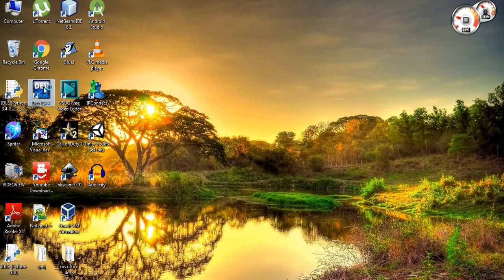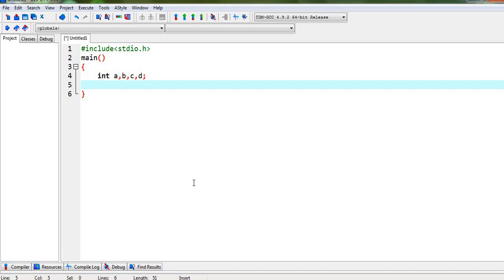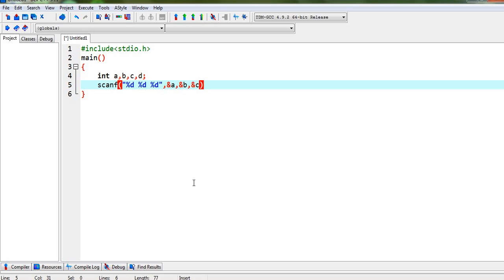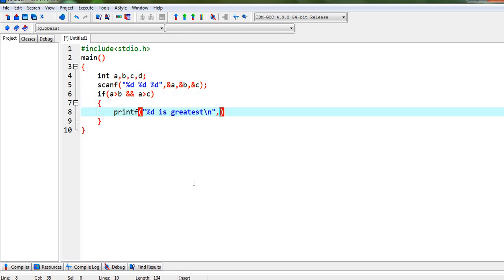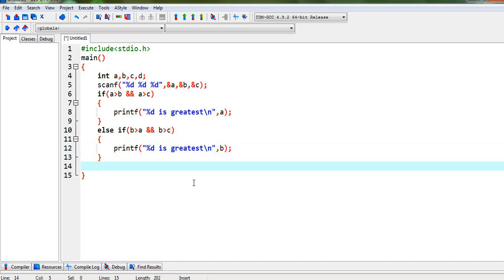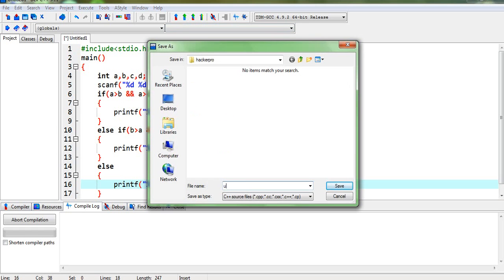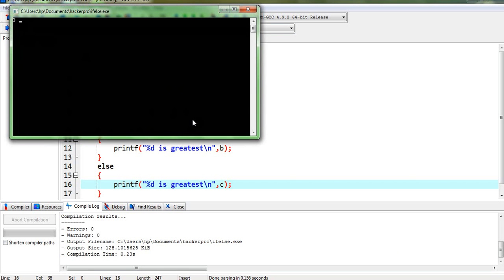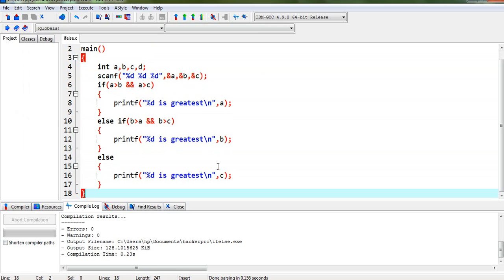C Program (Greatest among three numbers using If Else statement)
This video shows how to find greatest among three numbers using if else statement. In this video ,use of if else statement is shown .